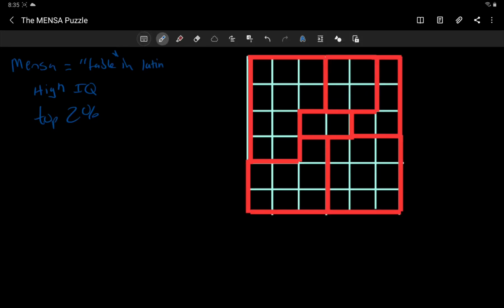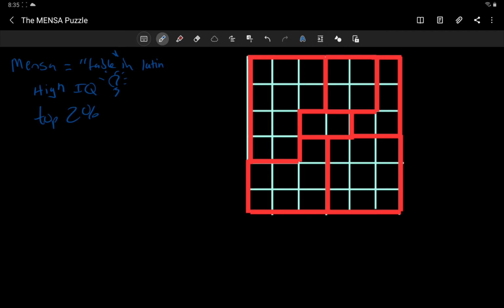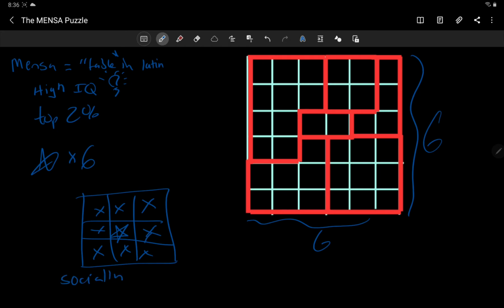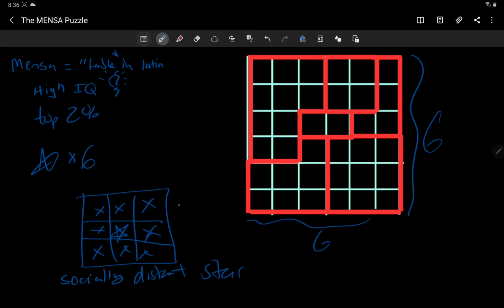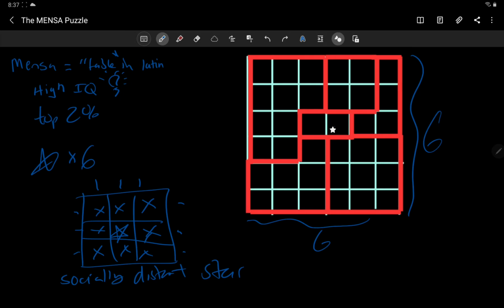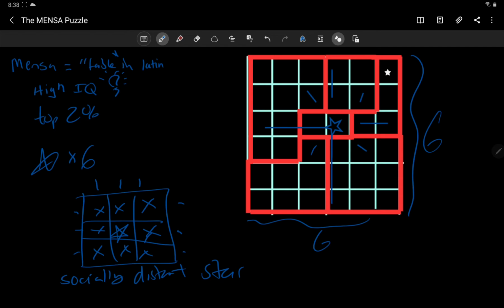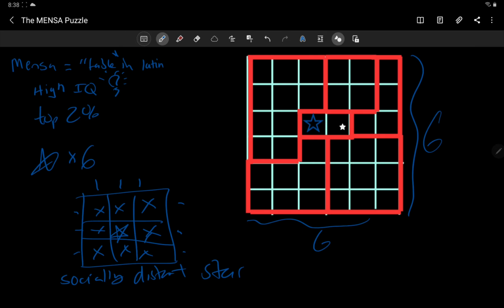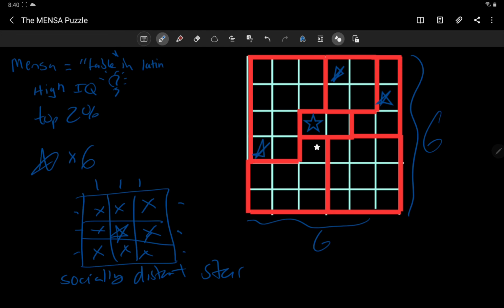Find 6 Stars a Home | Quick Puzzle Brain Health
Find 6 stars a home such that each row and each column have exactly one star and no star touches each other (not even diagonally).

Tune in to attempt yourself and see the solution plus how to do similar puzzles like these when you come across them again.

Mensa is a high IQ organization accepting the top 2% of IQ scores.

MENSA Calendar
MENSA Training Book